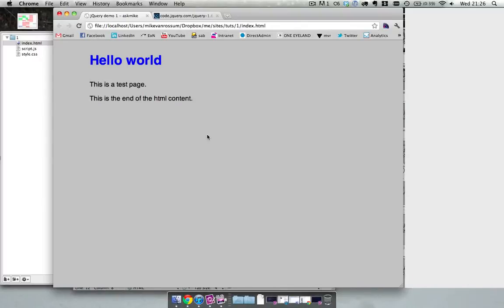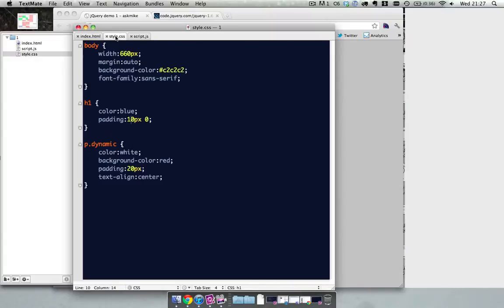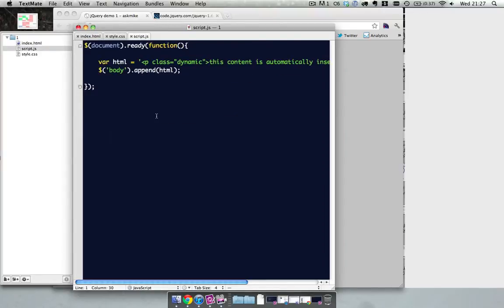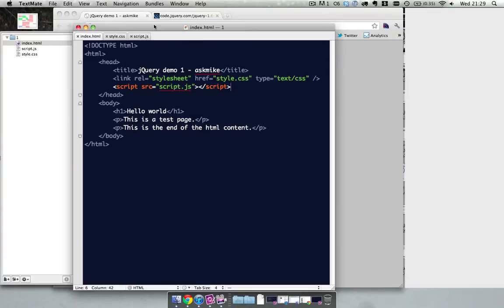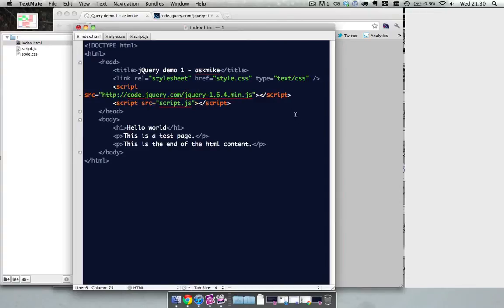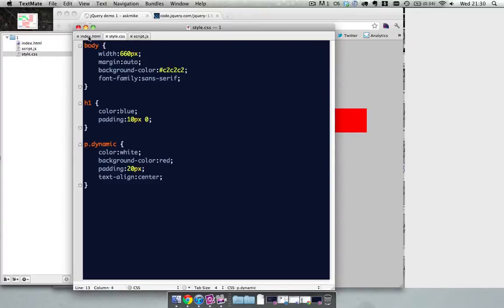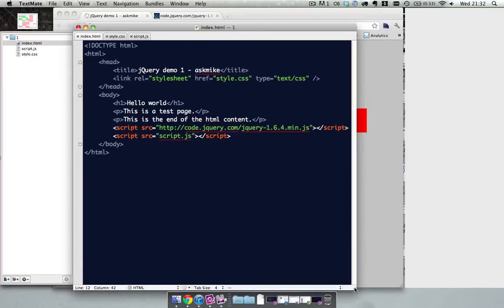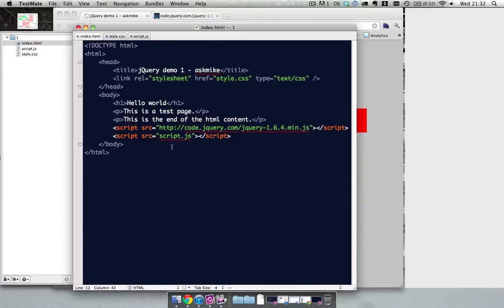jQuery tutorial implementing into your webpage